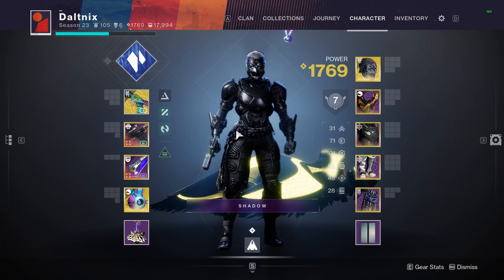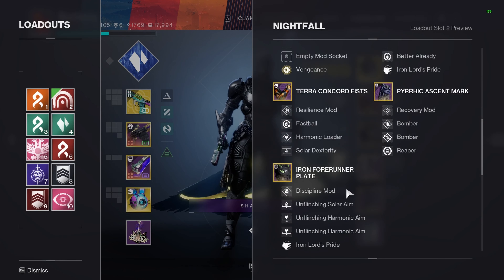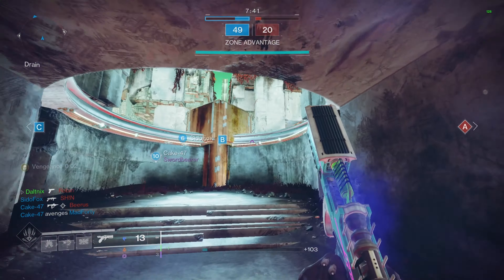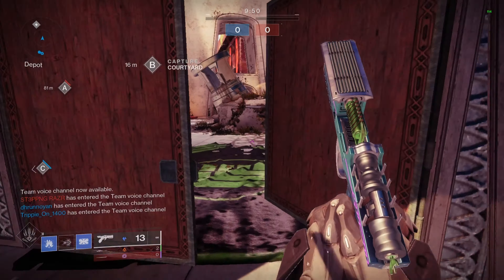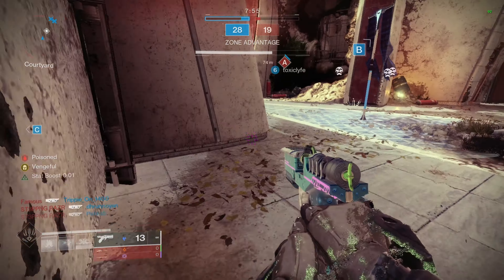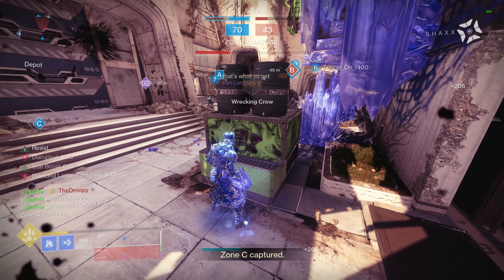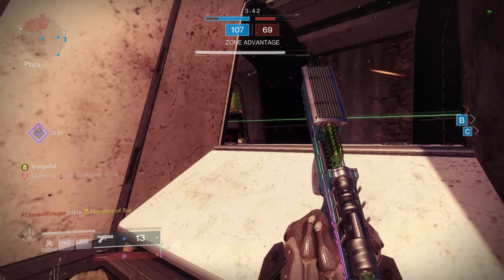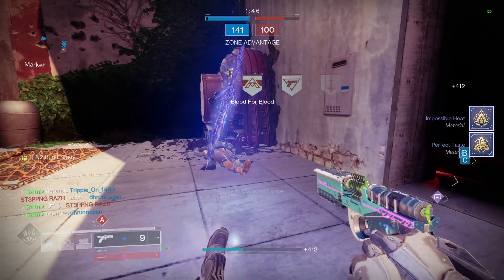This Stasis Titan Build IS BROKEN - Destiny 2 Season Of The Wish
In this gameplay I show off the power of the stasis titan Behemoth. I pair it with the exotic sidearm Cryosthesia 77k. It makes for super easy diamond lances.